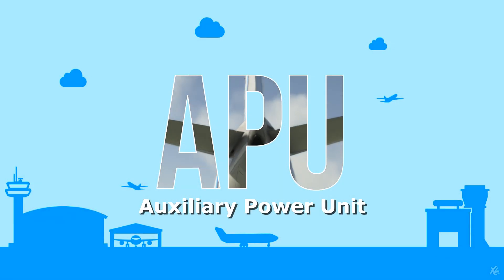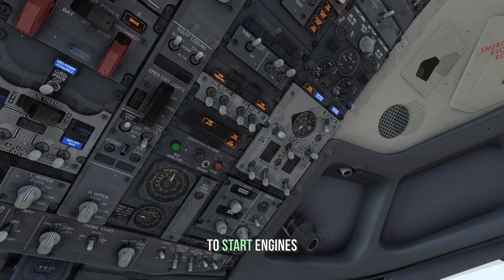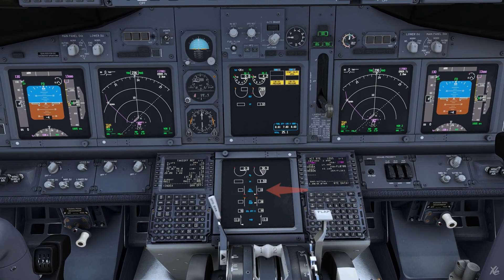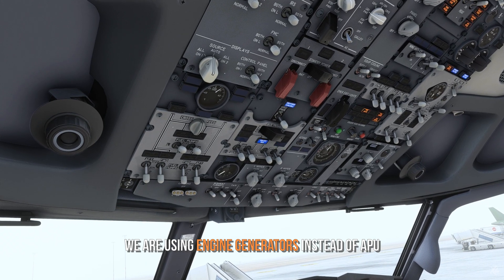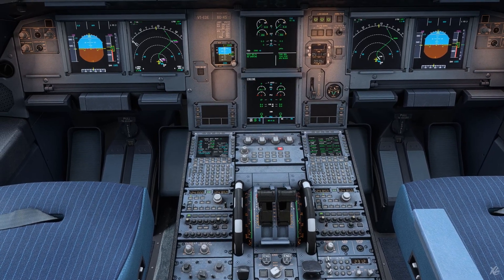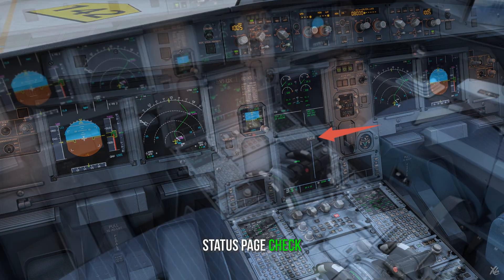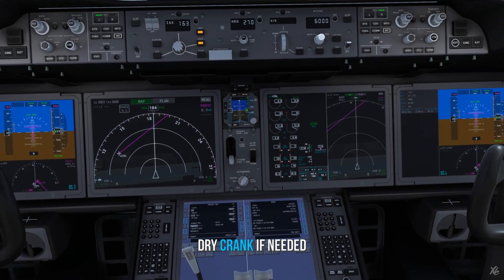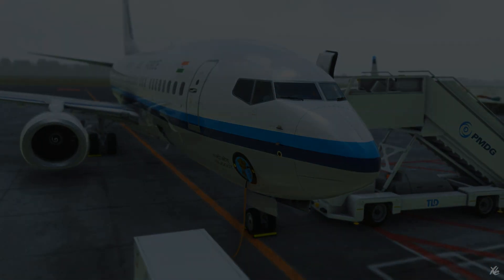Engine start procedures : Boeing Vs Airbus - 4K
Just comparing the engine startup procedures of B737 and A320 using the best Payware available for MSFS.

Aviation has evolved over the years and it's amazing to see how complex things are made to look easy.

And yet the 737s are amongst those that still need a lot of manual intervention. They wanted to build more advanced versions of it without having the pilots to undergo additional training. So, although the systems are more powerful and more reliable with latest technology, the procedures are still more or less similar to the earlier ones.

Here's a short video comparing both of them and also the King of all :)

MSFS2020

Aircrafts:
FENIX A320 - Air India livery VT-EDE

And Please feel free to join us on DISCORD "FlightSim India" community